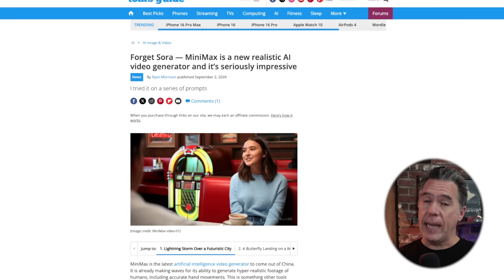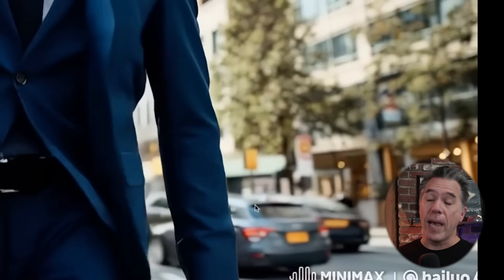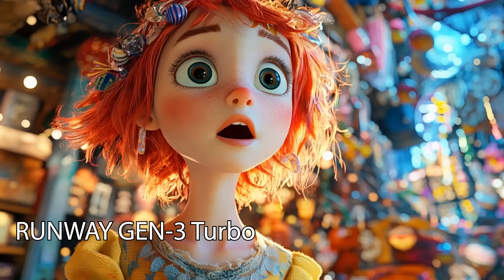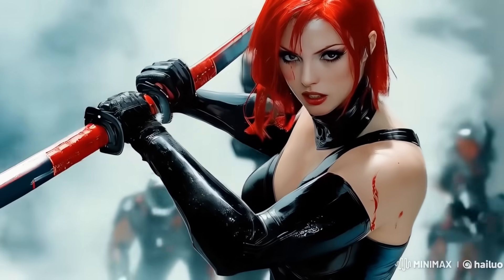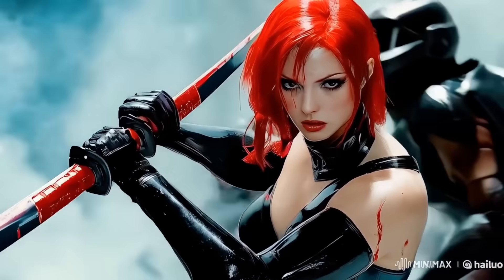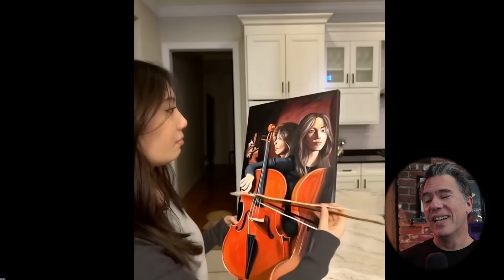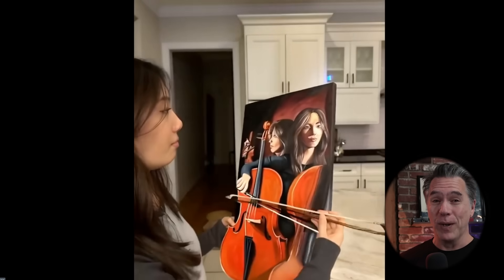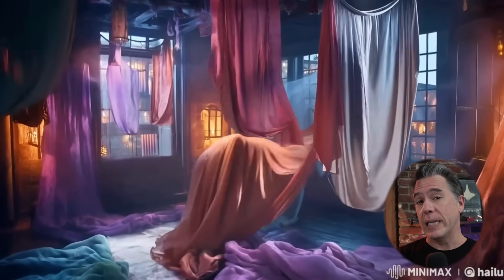The Best FREE AI Video Generator Just Got BETTER!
Today, I'm diving deep into Minimax, the leading free AI video generator that’s revolutionizing AI filmmaking. With its newly added image-to-video feature, Minimax offers incredible value for creators looking to produce stunning AI-generated videos without breaking the bank.

📚 Chapters:
00:00 - Introduction to the Best Free AI Video Generator
00:19 - Exploring Minimax’s Text-to-Video & Image-to-Video Features
00:55 - How to Generate Videos with Minimax: UI Walkthrough
01:36 - Performance Insights and Output Quality
02:59 - Style Consistency and Character Handling
03:23 - Comparing Minimax with Gen three
04:16 - Maintaining Character Consistency in Videos
05:06 - It May Not Always Be Great
06:41 - Fight Scenes?
07:05 - Style Consistency and Camera Movements
08:05 - Community Examples and Creative Uses
09:00 - Using the Minimax GPT Prompter
10:25 - Final Thoughts and Recommendations

COMMUNITY PROMPT:

Ultra-high definition, vibrant and crystal-clear visuals. Cinematic masterpiece with impeccable detail in every frame. Perfectly smooth motion, flowing with seamless transitions. Rich and vivid colors, beautifully balanced for an immersive experience. Flawless lighting that enhances every texture and surface. Bright and sharp visuals, maintaining perfect focus throughout. Elegant camera movements, smooth and stable tracking shots. Ultra-realistic depth of field with stunning background separation. High-quality, natural skin tones, radiant and well-balanced. Cinematic slow motion with perfect fluidity and no jitter. Impeccable exposure with a perfect balance of highlights and shadows. Gorgeous bokeh effect with silky smooth focus transitions. Vibrant color grading that enhances every scene beautifully. IMAX-level clarity, with stunning precision and sharpness. Seamless camera pans and zooms with fluid, precise motion. Perfectly dynamic lighting that accentuates every shot. Rich and detailed textures with sharp, clear definition. High frame rate for buttery-smooth visuals and lifelike motion. Perfectly executed cinematic lighting with deep contrast. Exquisite focus pulls with smooth transitions between subjects. Flawless depth of field, providing perfect clarity in each layer of the frame. Masterful composition, perfectly following the rule of thirds for balance. Perfectly crisp visuals, with zero pixelation even in high-motion sequences. Beautifully lit scenes with a golden hour glow and warmth. Impeccable 4K or 8K quality for stunning resolution and clarity. Elegant, stable handheld shots with flawless fluidity. Cinematic wide shots with beautifully sharp edges and vivid colors. Perfect lighting consistency, enhancing realism in every frame. Hyper-realistic lighting and shadows that complement natural textures. Seamless transitions between lighting conditions, always smooth and gradual. Pristine visual fidelity, creating a truly immersive viewing experience.